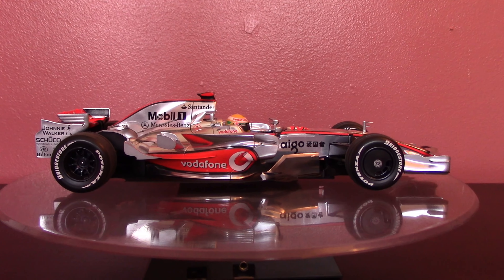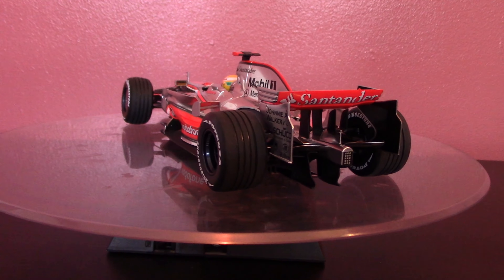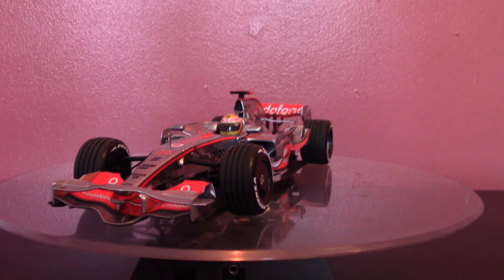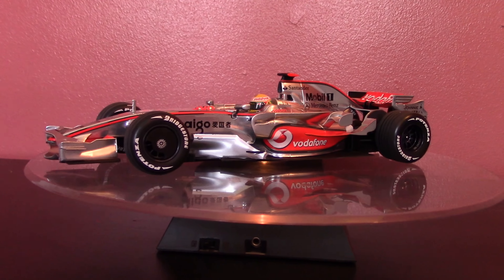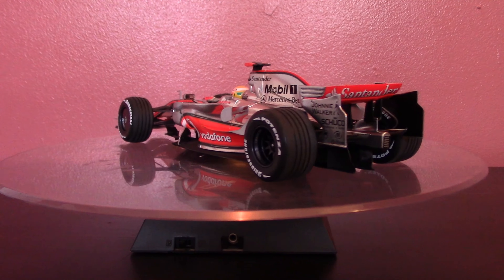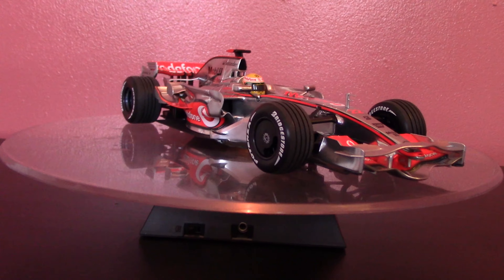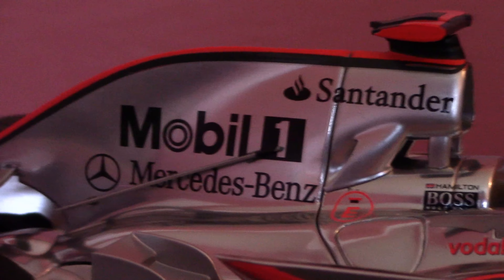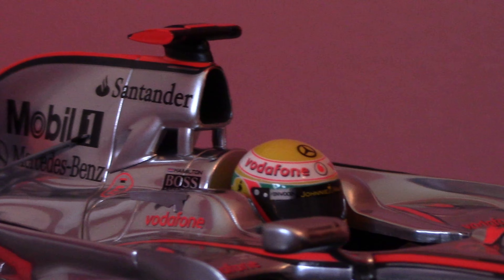McLaren MP4/23 - 1:18-Scale Model Car Review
My 1:18-scale McLaren MP4/23 comes out to play. I've had this car for a long time, and our recent look at the MP4/22 in Assetto Corsa has given me cause to take it out of hiding.